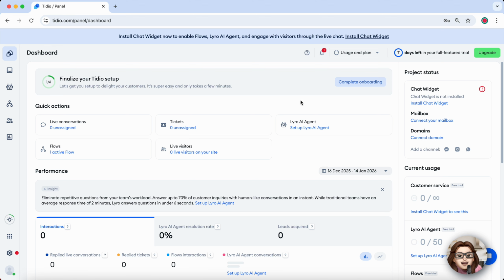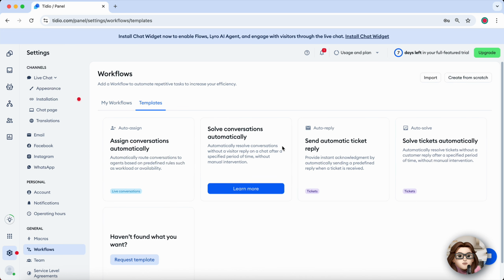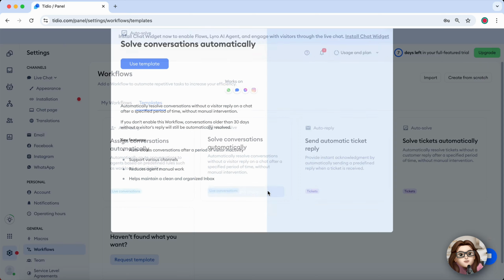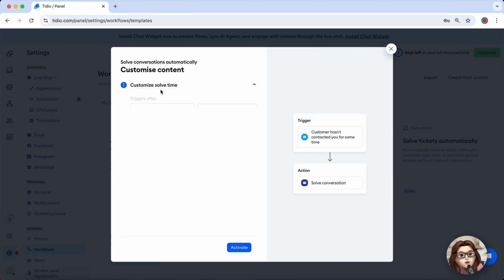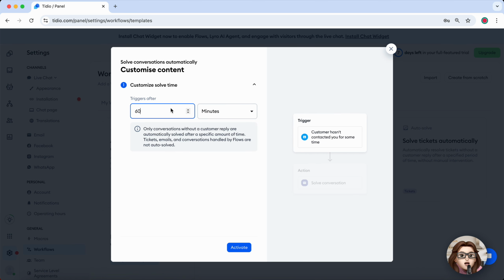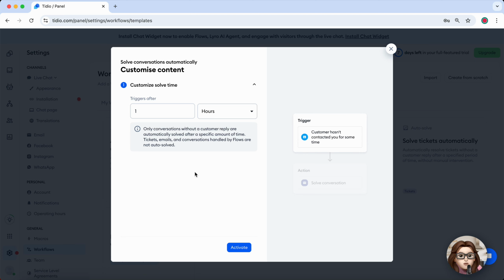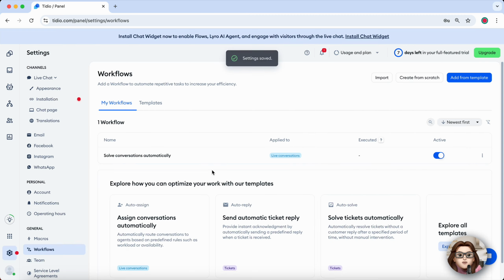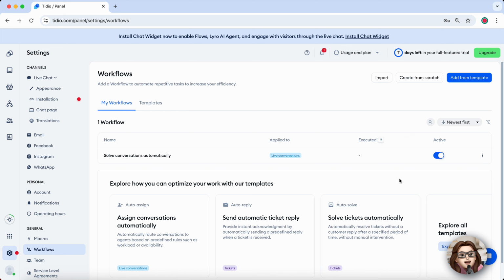How to Enable Autosolve Chat After 1 Hour in Tidio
Enabling Autosolve Chat after 1 hour in Tidio is a great way to keep your inbox clean, improve response tracking, and automatically close inactive conversations. Autosolve helps businesses manage customer chats efficiently by closing conversations that have been inactive for a specific time period. In this step-by-step guide, you’ll learn exactly how to enable autosolve in Tidio and set it to close chats automatically after one hour.

Autosolve is especially useful for businesses that receive a high volume of chats and don’t want unresolved or abandoned conversations cluttering their inbox. When enabled, Tidio automatically marks chats as resolved if there has been no activity from the customer or agent within the defined timeframe. This allows support teams to focus on active conversations and maintain better organization.

In this tutorial, we walk you through how to access the autosolve feature inside the Tidio dashboard. You’ll learn where to find conversation settings, how to enable autosolve, and how to choose the correct time delay. We explain how to set autosolve to trigger after exactly one hour of inactivity and how this affects both live chats and automated conversations.

We also cover how autosolve interacts with chatbots and automation flows. You’ll learn whether autosolve applies to AI-handled chats, human agent chats, or both, and how to make sure customers are not disconnected too early. Best practices are shared to avoid closing conversations while a customer is still waiting for a response.

This guide also explains what customers see when a chat is auto-resolved and how agents can reopen conversations if a customer replies after autosolve has occurred. You’ll learn how autosolve improves reporting accuracy by ensuring resolved chats are properly tracked in analytics.

Common issues are also addressed, such as autosolve not triggering, chats staying open longer than expected, or autosolve settings not applying to all conversations. We show you how to verify settings, refresh configurations, and test autosolve behavior to make sure it works correctly.

By the end of this video, you’ll know exactly how to enable autosolve chat after 1 hour in Tidio and use it to manage conversations more effectively. Whether you’re running an ecommerce store, SaaS platform, or support team, this feature will help you save time and keep your inbox organized.

This video shows you How to Enable Autosolve Chat After 1 Hour in Tidio Easily! Watch this Video till the end to learn How to Enable Autosolve Chat After 1 Hour in Tidio.

Were you able to figure out How to Enable Autosolve Chat After 1 Hour in Tidio? Share this with your friends who want How to Enable Autosolve Chat After 1 Hour in Tidio.

Problem Solved in this Video-:

What Do you Think of  How to Enable Autosolve Chat After 1 Hour in Tidio?